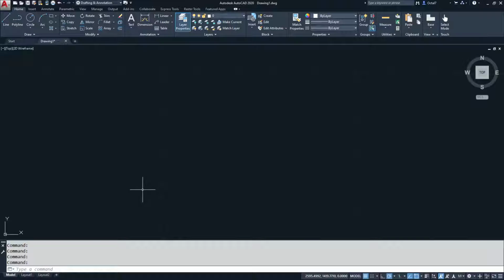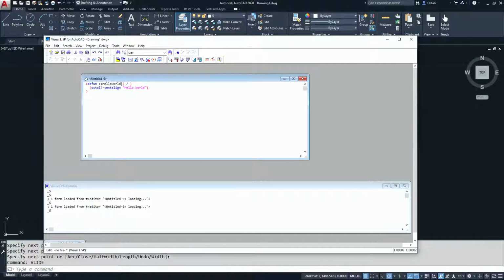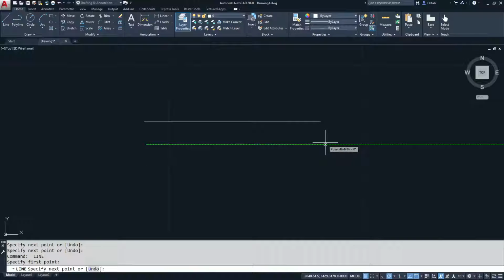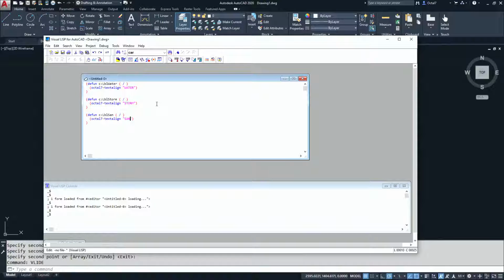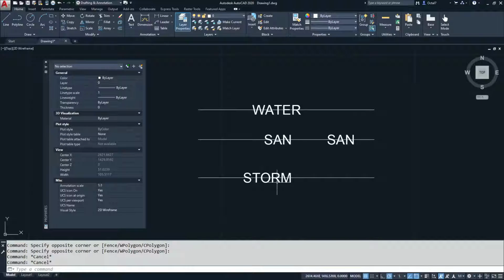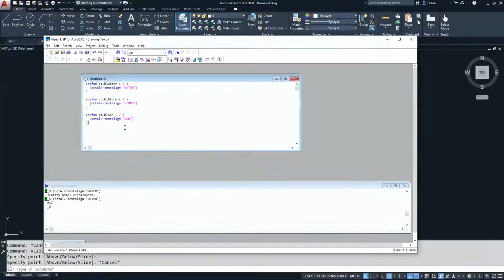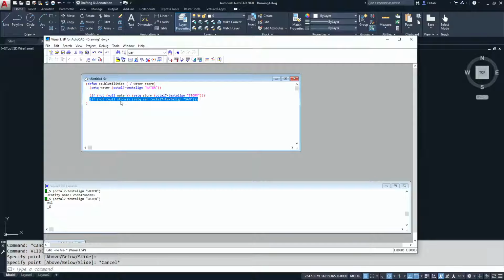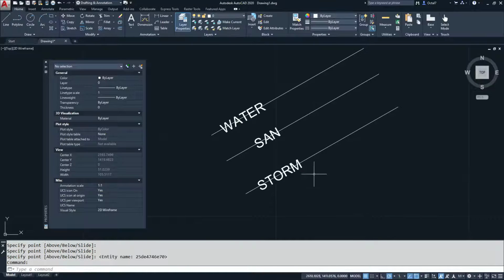Custom AutoCAD Commands Demo 2021-04-27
Using the (octal7-TextAlign ...) Lisp function to create custom commands for labeling.